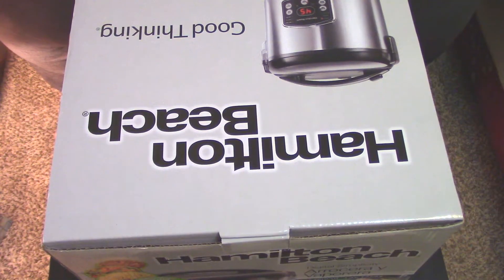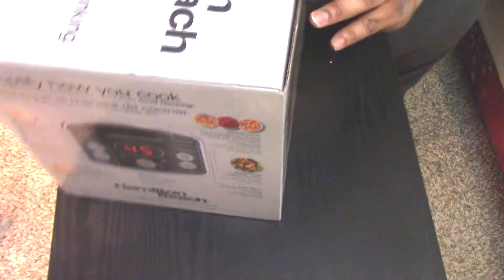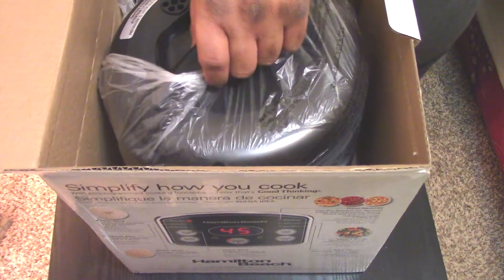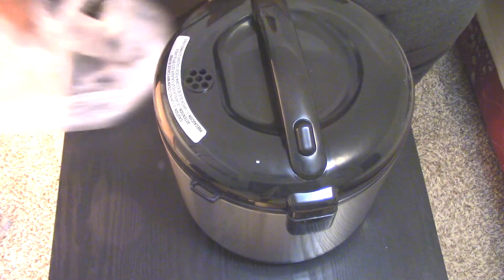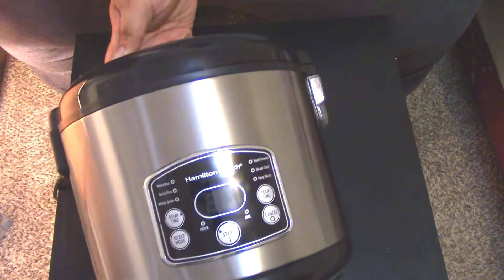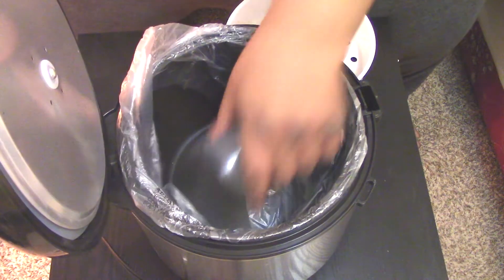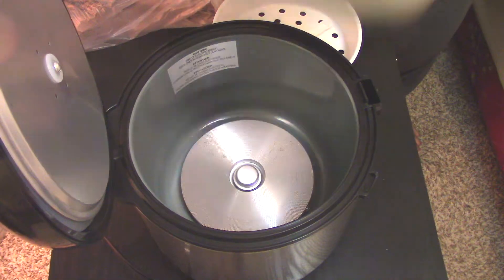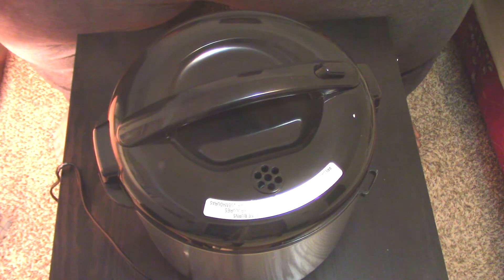TLUP #18 - Hamilton Beach Rice Cooker Unboxing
DID YOU WATCH THE LAST VIDEO?

Skype: Hellavation
ooVoo: Hellavation